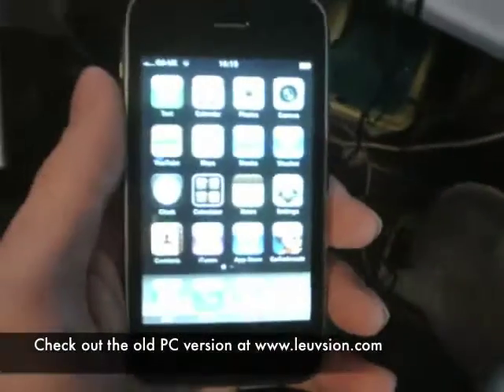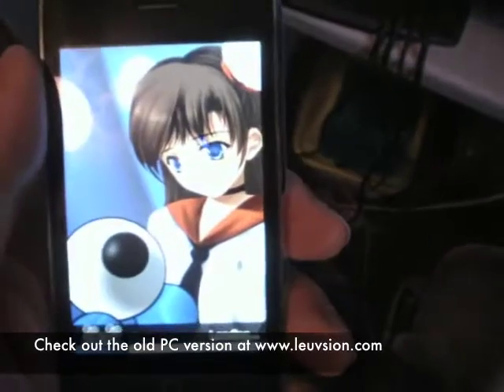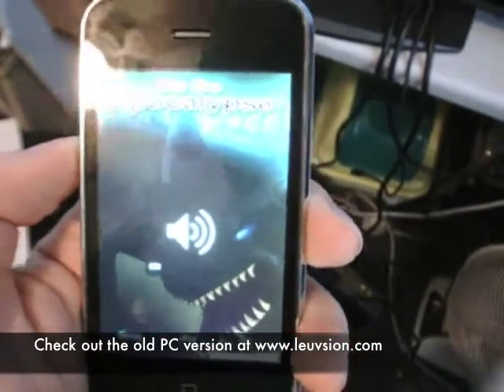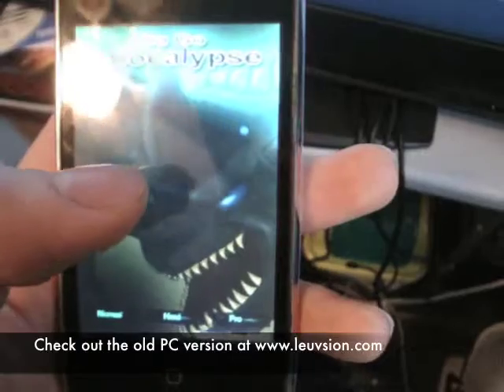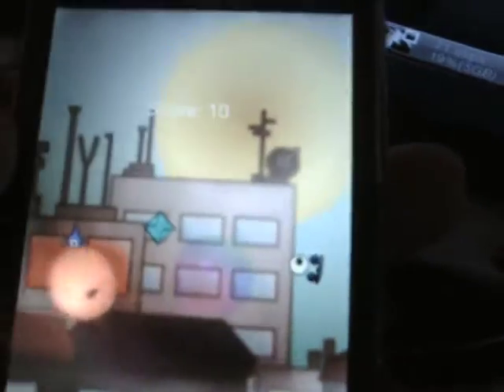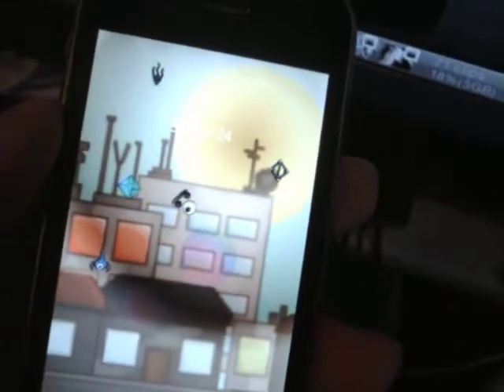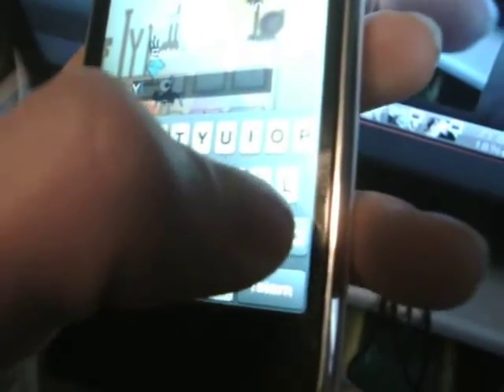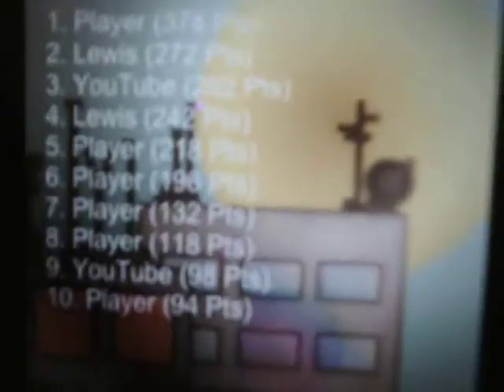Day 22, the 30 day make an iphone game challenge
Here is day 22 of the 30 Day challenge to make an iPhone game, sorry its taken so long! but lots of good news!, the game is coming on really well today im going to show you alittle of this and talk you through the controls and the main aim, from here on out expect a new video every day till the BIG 30!